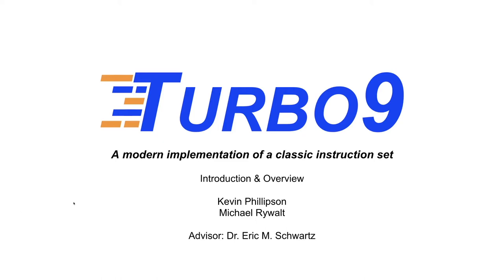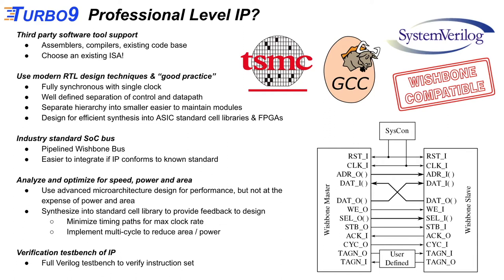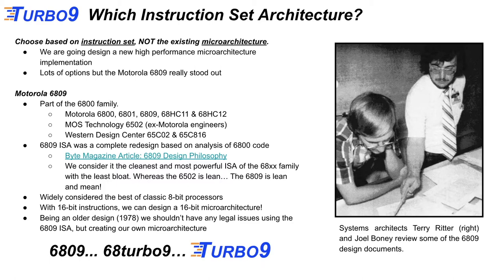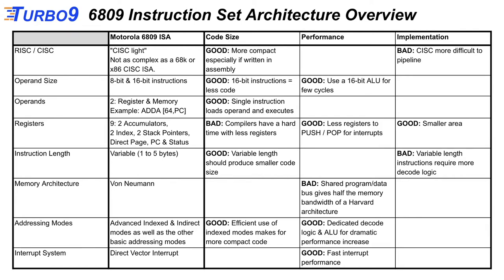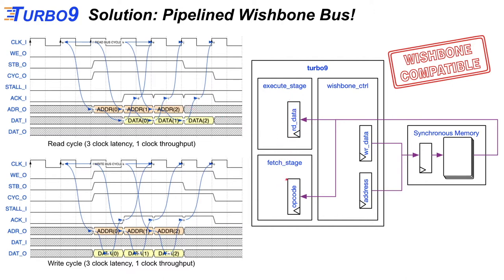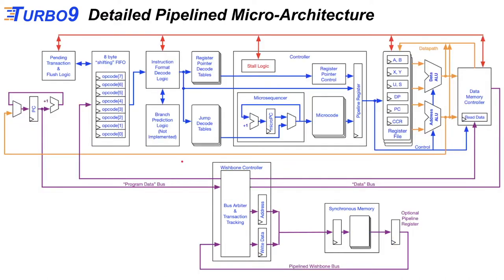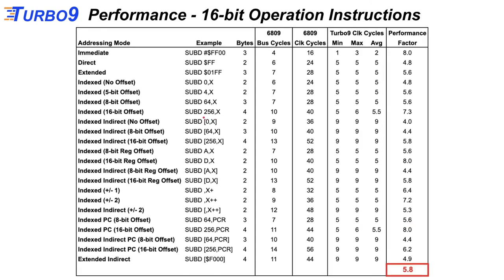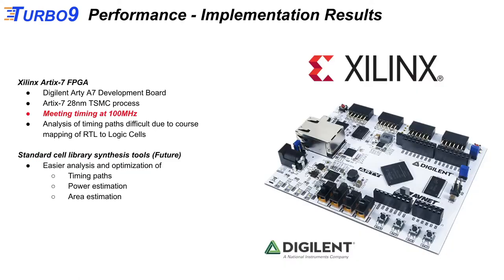Turbo9 - Pipelined 6809 microprocessor IP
An introduction and overview of the Turbo9 microprocessor IP. The goal of this project is to create a small, powerful and professional microprocessor IP based on the 6809 instruction set.

Visit our Github for a preview of the alpha version:
Coming Soon!